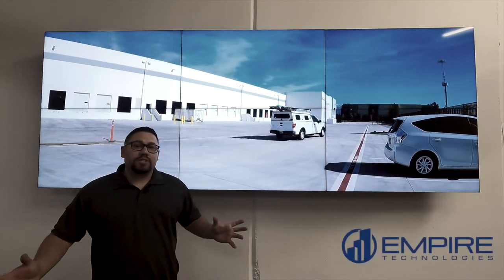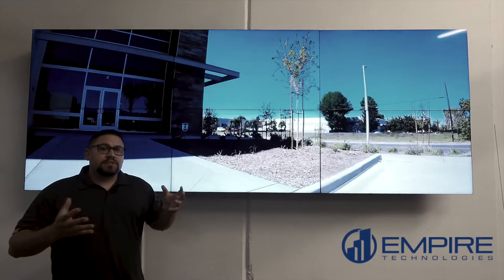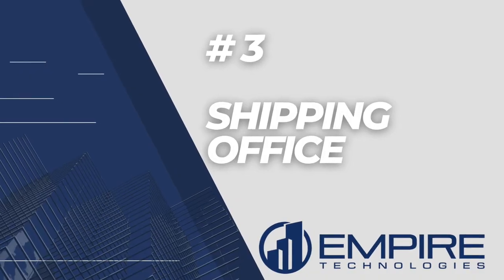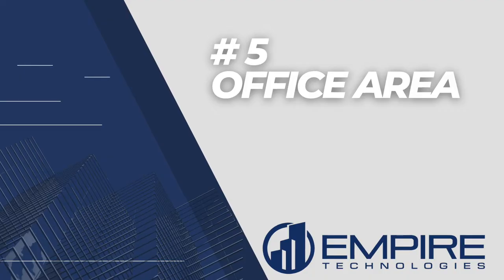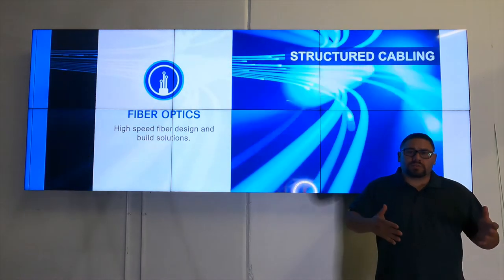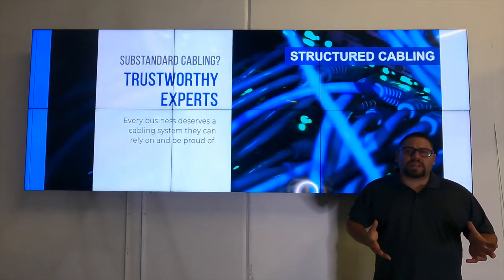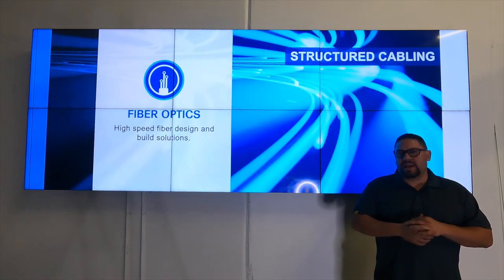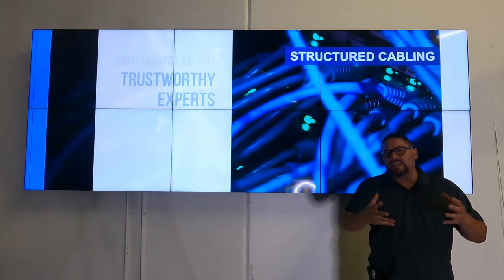5 Critical Areas to Access Control in the Industrial Building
The typical Industrial building has an excess of 56 openings. Access controlling all of the doors, gates, and docks in your warehouse can be super expensive so knowing the crucial areas is key.

In this video we will cover the 5 most critical openings you should access control and some areas you may not have thought of.

Main Office Front Door Entrance
Main Employee/WH Entrance
Truckers Inbound/Outbound  Entrance
Vehicular Gates
WH/Office Areas

Lobby Doors
IT Closets
High Value Cages
Heavy Machinery
Forklifts
Outdoor Break Areas
Ramp Man Doors
Private Offices
Lockers
Maintenance Tool Storage Areas

Every Industrial Building's layout and operation is different so its important to go through a full discovery and design process in order to determine the right access control plan for your organization.